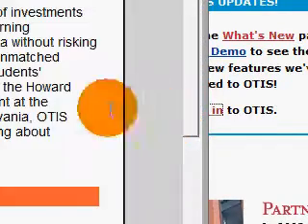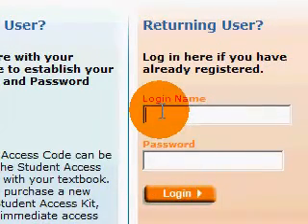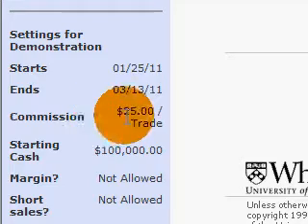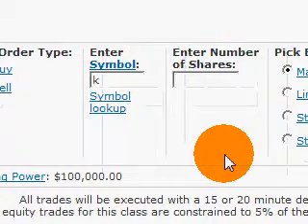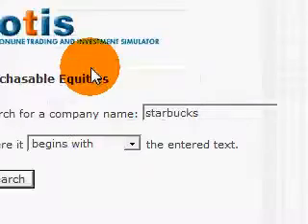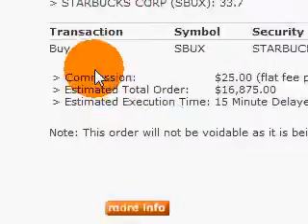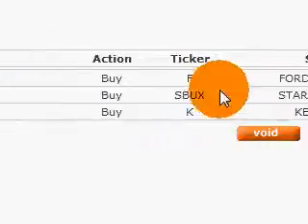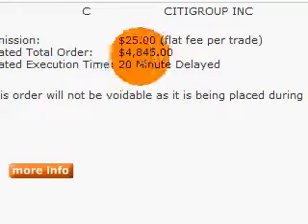OTIS.avi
Baker University SPGS - Concentration Course Investments
OTIS Demonstration